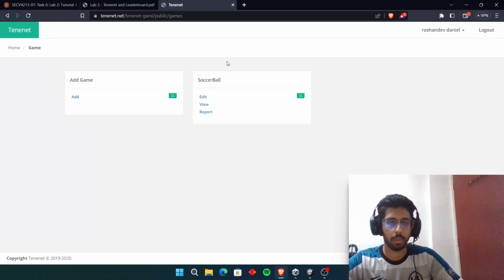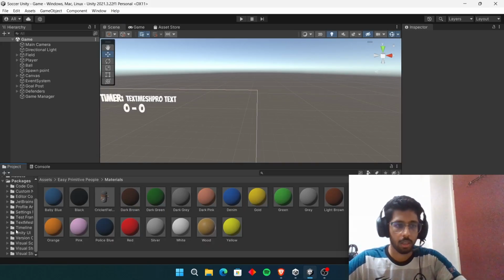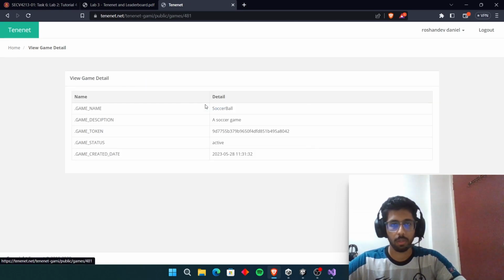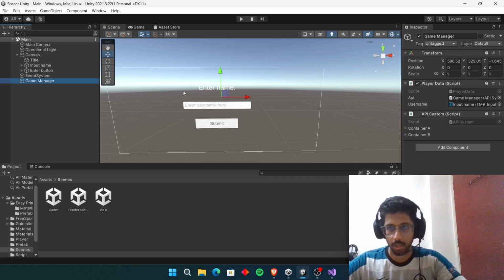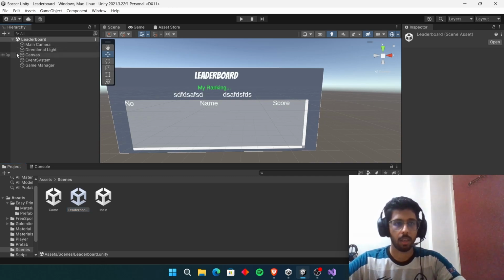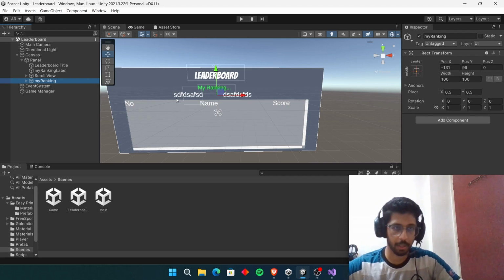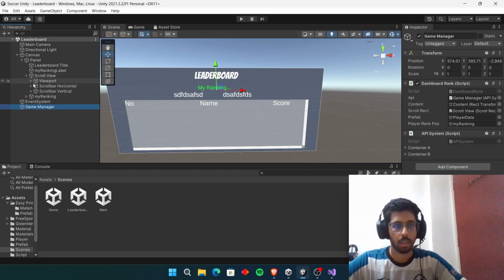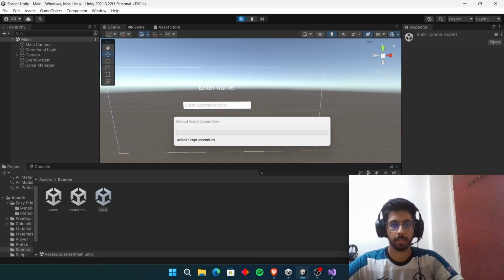Lab 3 Tenenet CGD